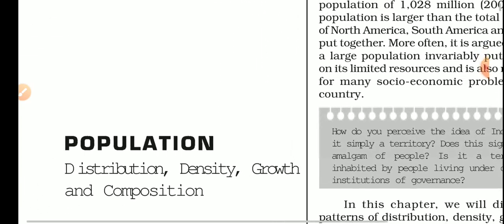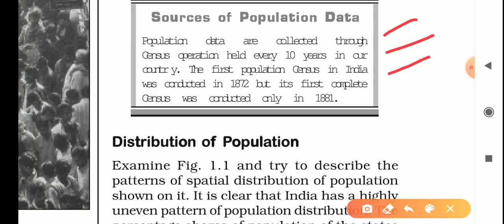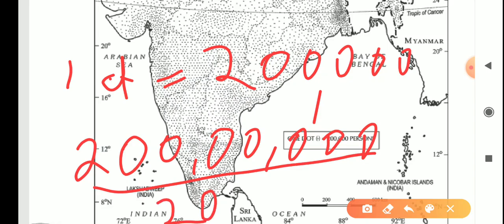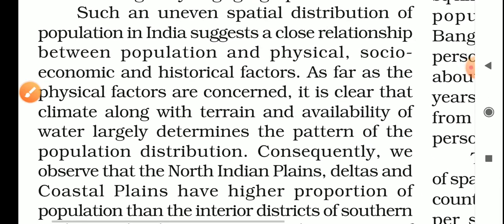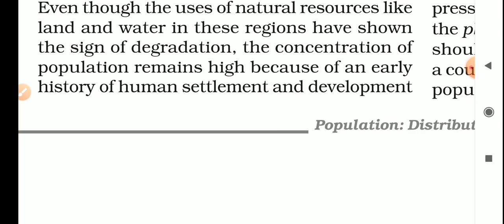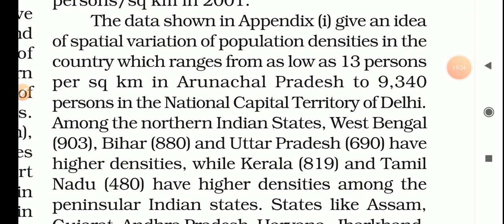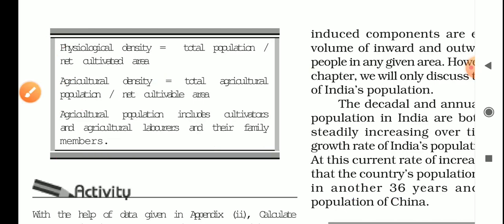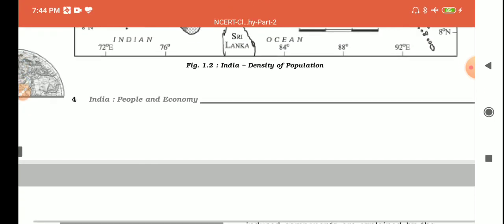Class 12 Indian Geography chapter 1 population. Part 1